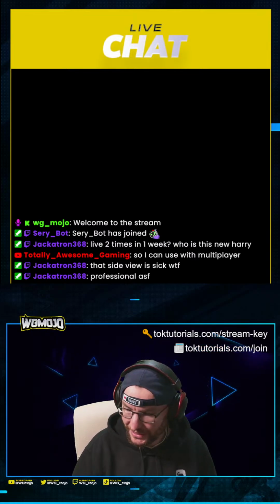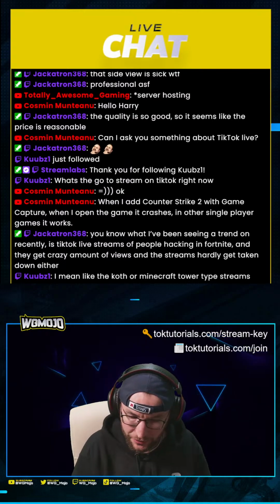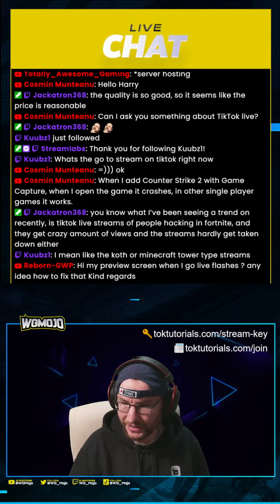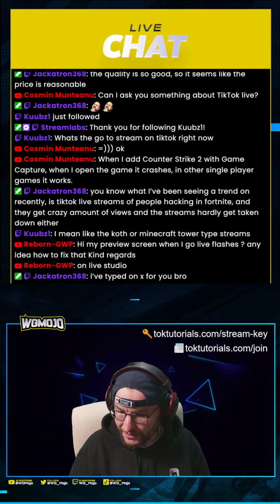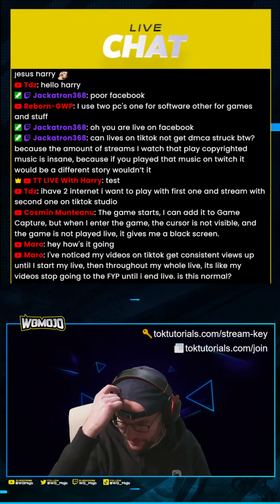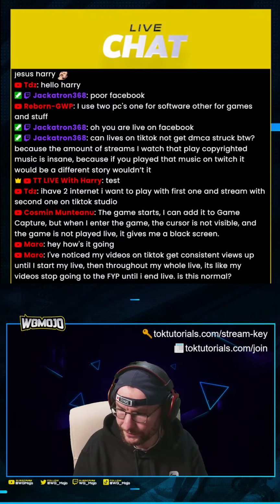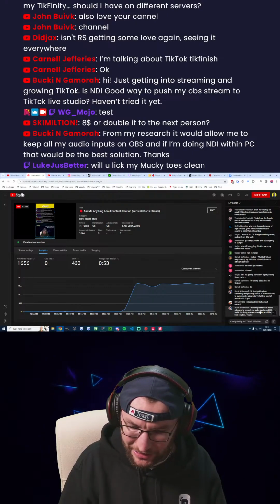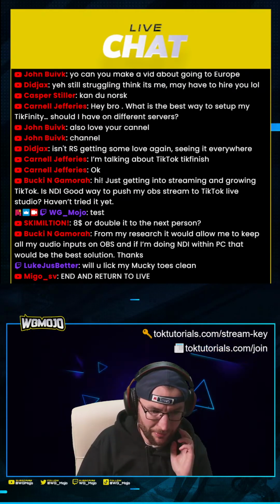🔴 Ask Me Anything About Content Creation (Vertical Shorts Stream)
Let's talk about the latest news in the streaming and content space!